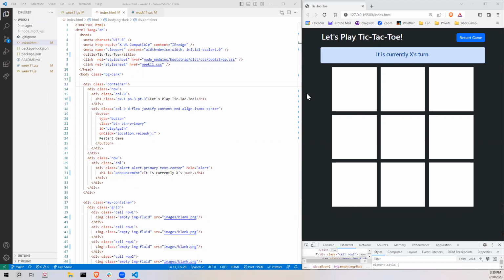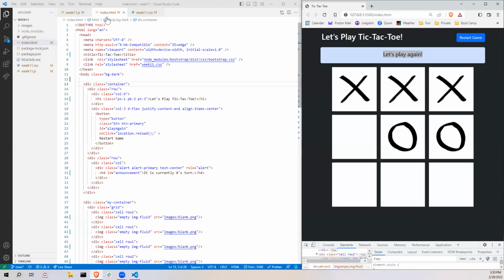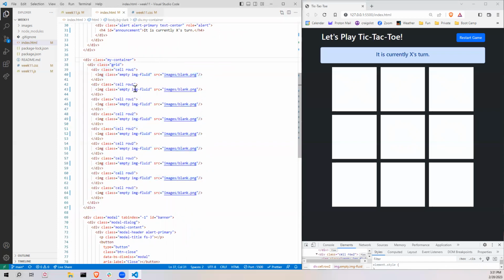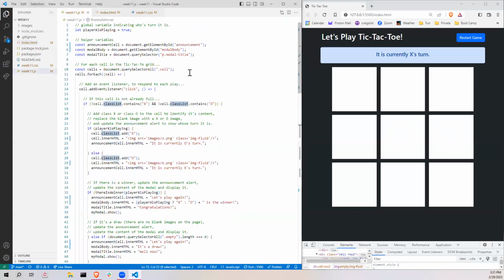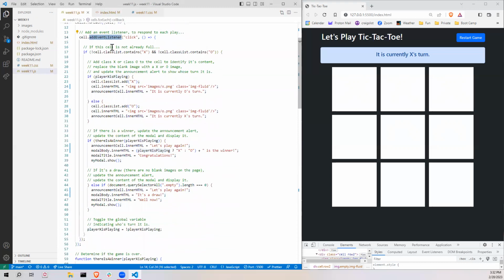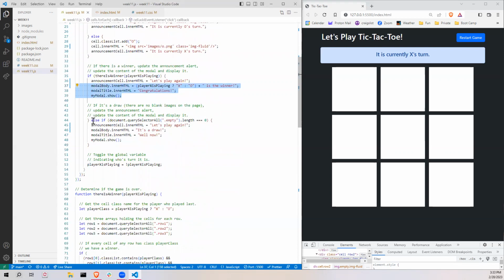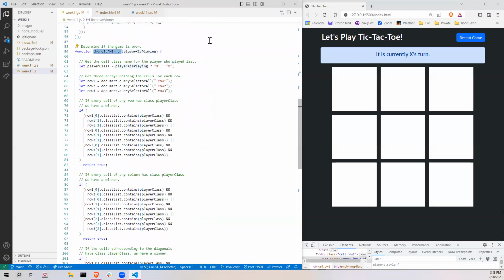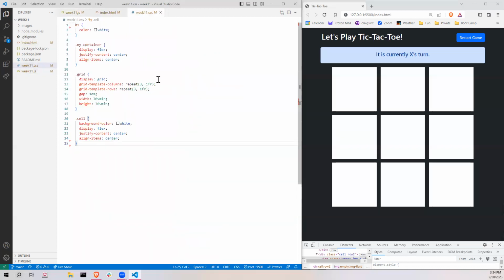Front End Software Development - Week 11 Coding Assignment